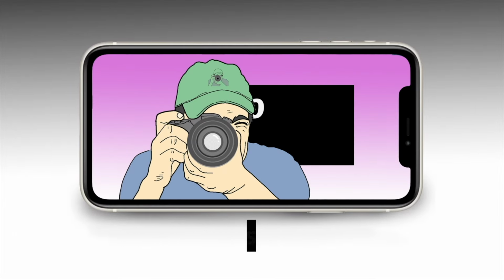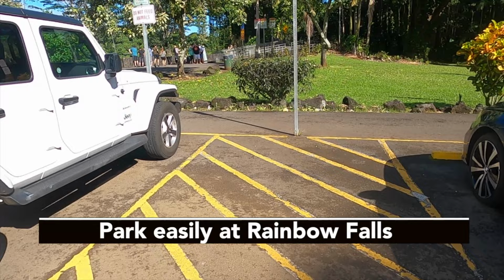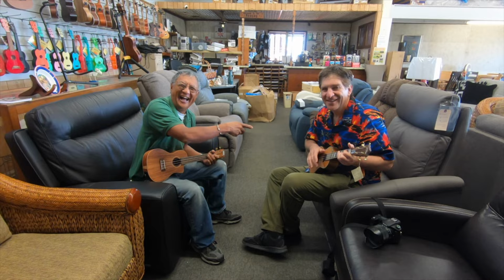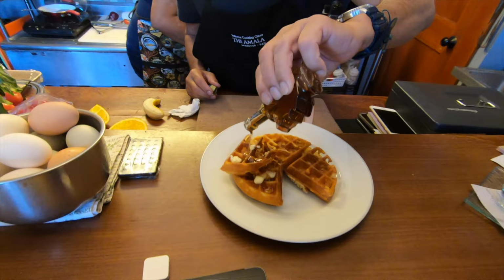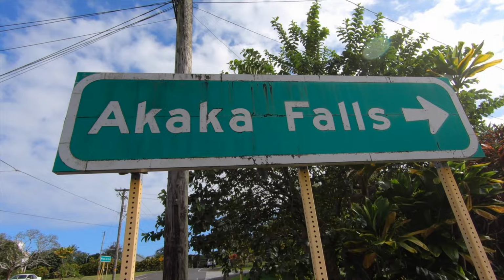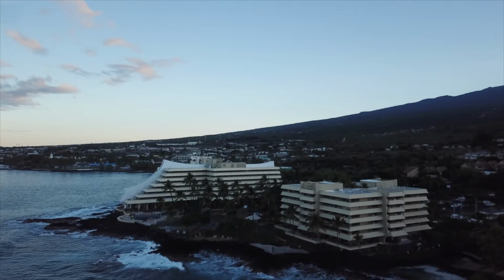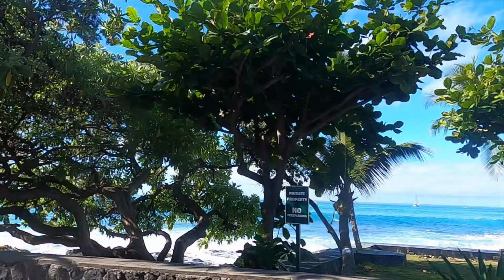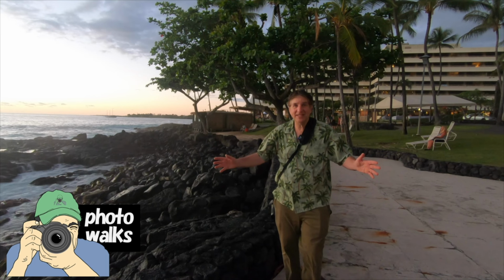Hawaii: Big Island's best photo spots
Exploring the lush Big Island of Hawaii, from Hilo to Kona, in search of the best photo spots on the island, and of course, volcano sightings.
The Photowalks series is all about bringing viewers to iconic places in search of the best photo spots and how to get them.

Chapters
00:00 Big Island'
07:25 Paul's Cafe
09:10 Photo tips
12:19 Volcano National Park
14:29 Kailua-Kona

Gear:
Camera: Sony A7III
Sony RX10IV
Apple iPhone
GoPro Hero 9